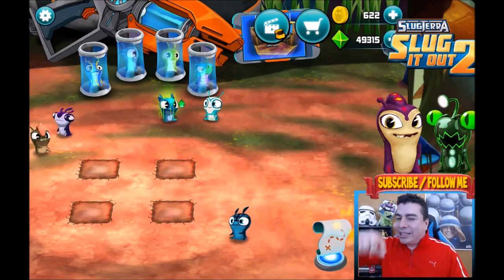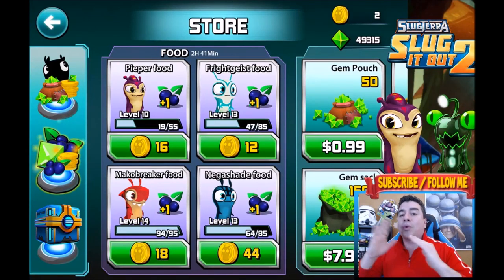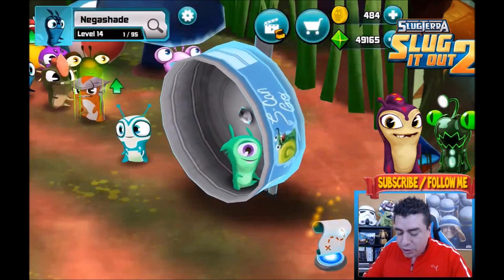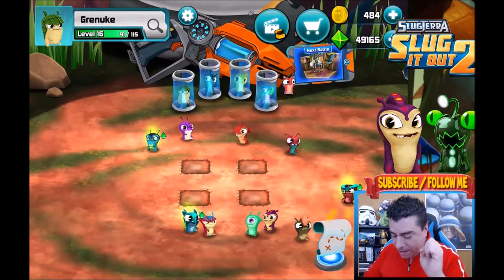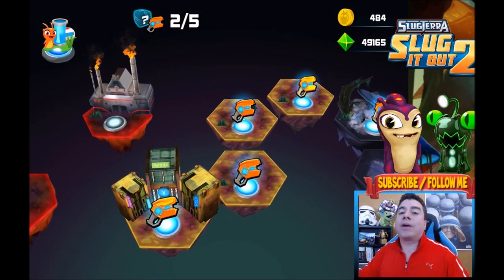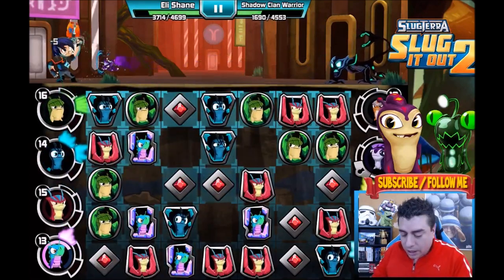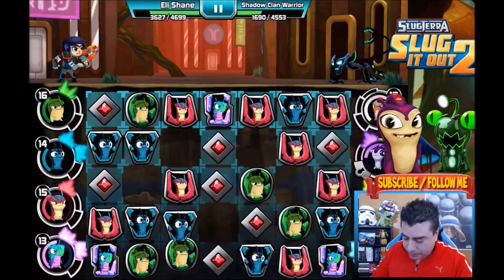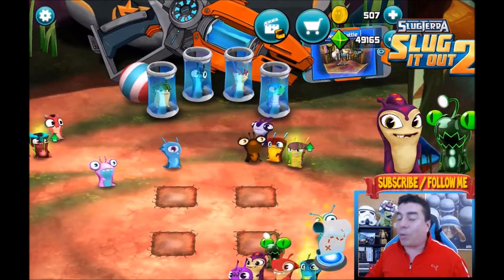NEW SLUG ! NEGASHADE ! Shadows on the board ! SLUGTERRA SLUG IT OUT 2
Slugterra Slug it out 2 NEW SLUG !! NEGASHADE! Slugterra Slug it out 2 new update !
If you want to contribute with subtitles in your language, here is the